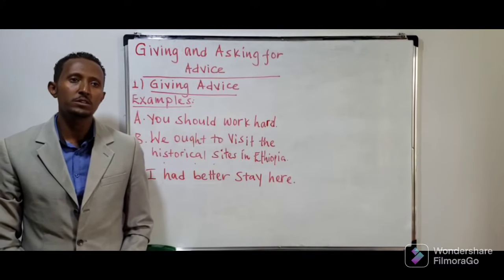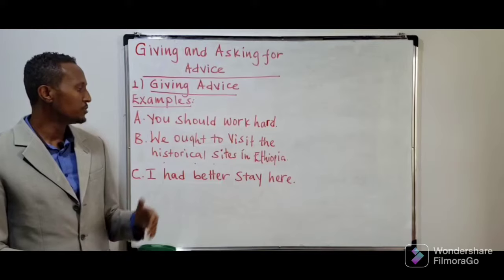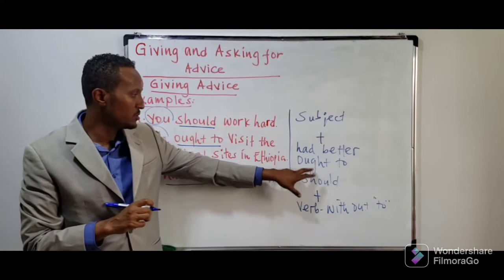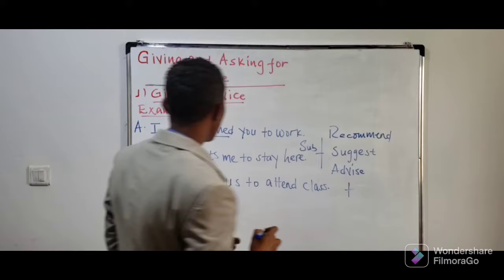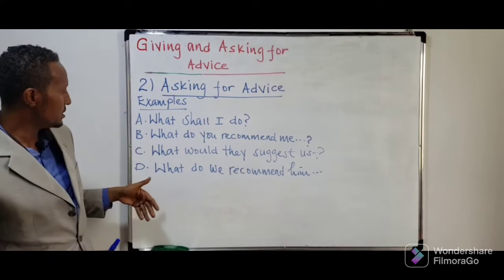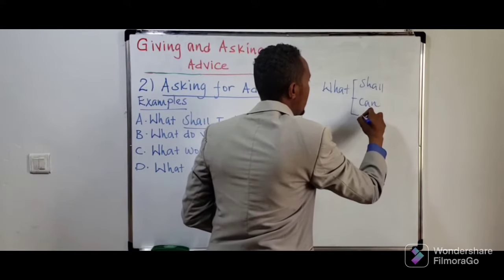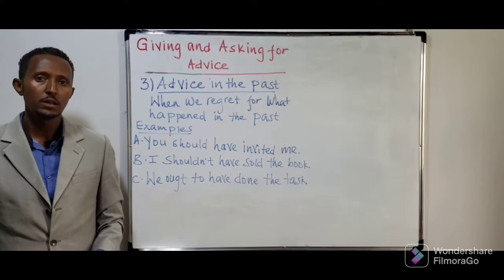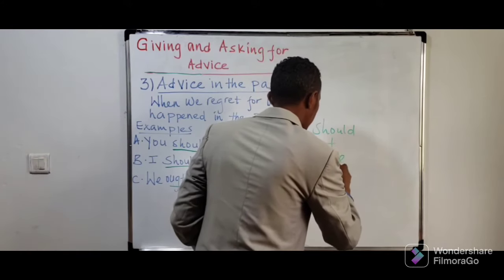Communicative English I: Asking for and Giving Advice